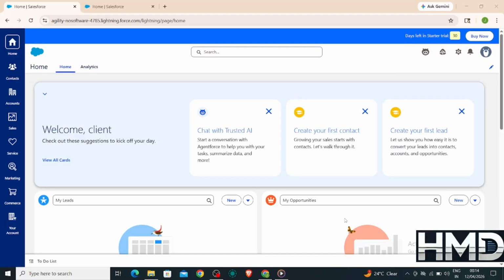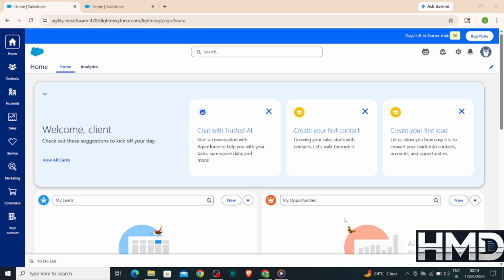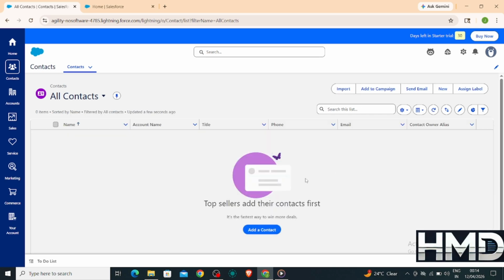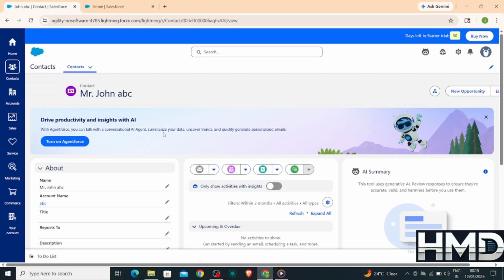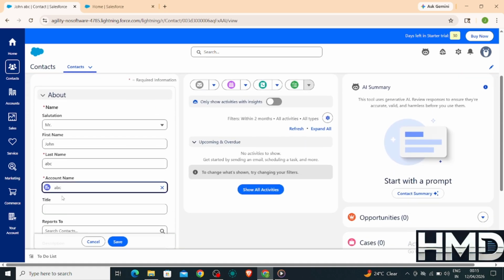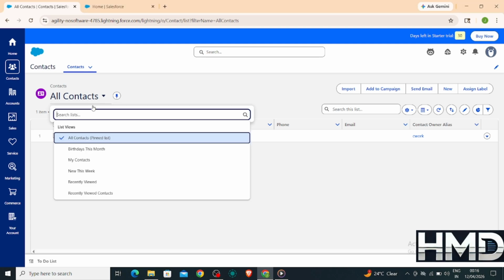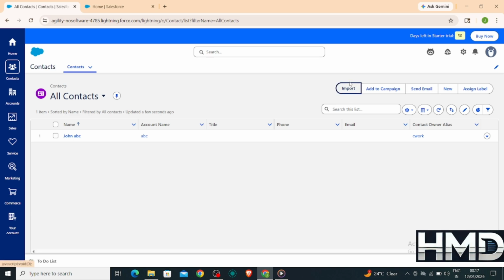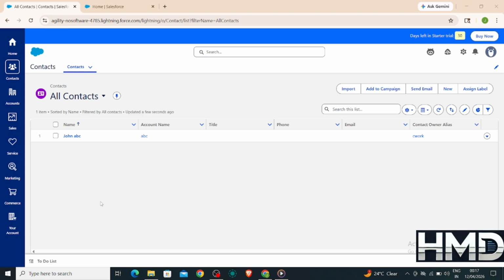How to Manage Contacts in Salesforce in 2026 – Step by Step Guide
Managing contacts effectively in Salesforce is at the heart of any good CRM strategy, and this tutorial shows you exactly how to do it step by step. We'll cover how to create and edit contact records, link contacts to accounts and opportunities, use list views to filter and organize your contacts, and set up tasks and reminders to follow up at the right time. Whether you're a new Salesforce user or looking for a refresher, this beginner-friendly guide has everything you need. Watch now and master contact management in Salesforce today!